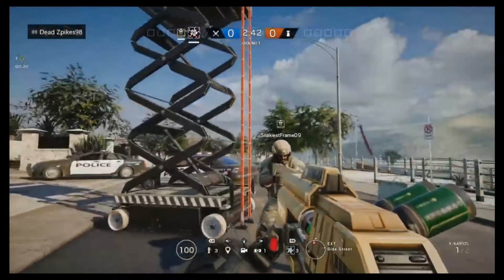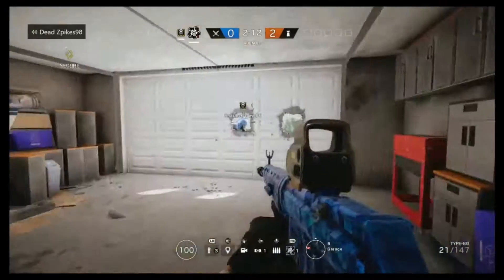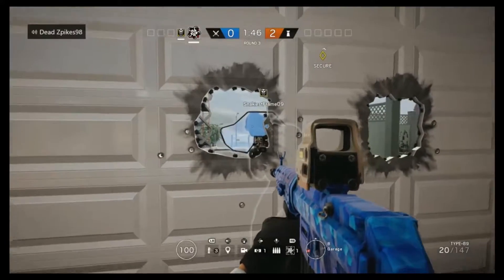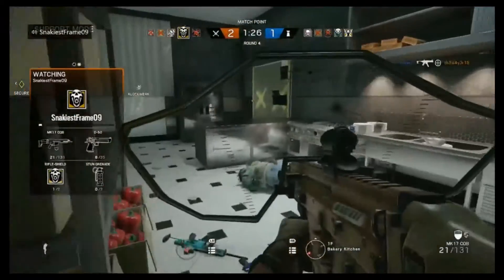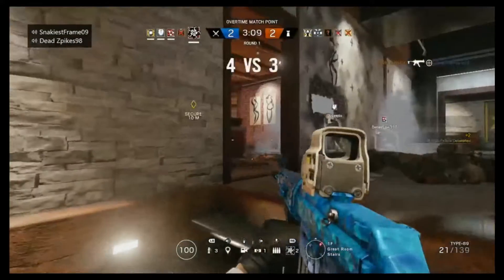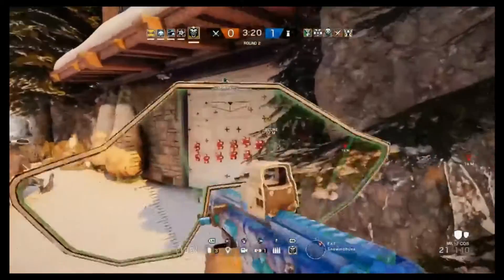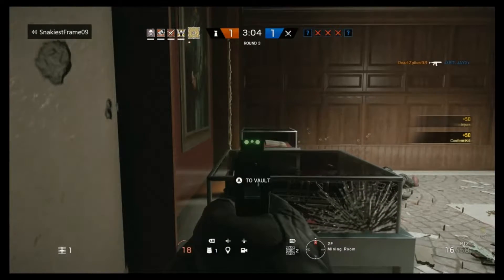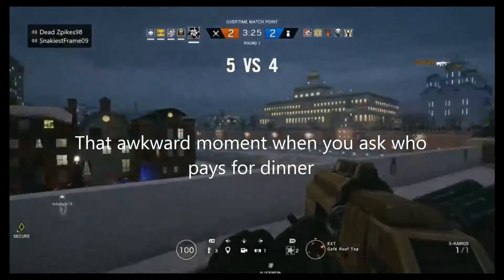Did i hear a ACE??? Rainbow Six Siege Montage #2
Me and Snake are at it again trying a new tactic.